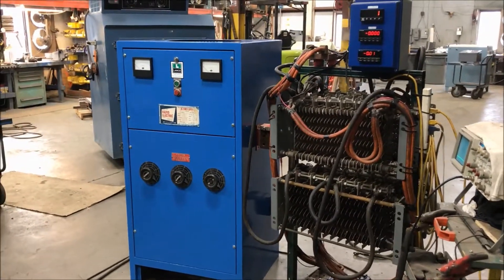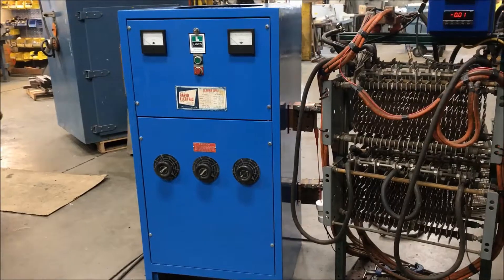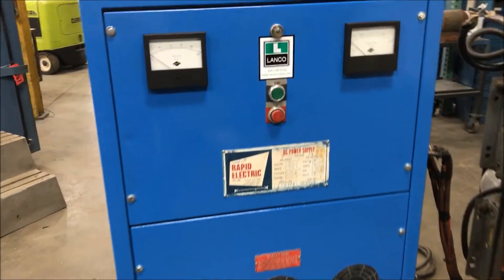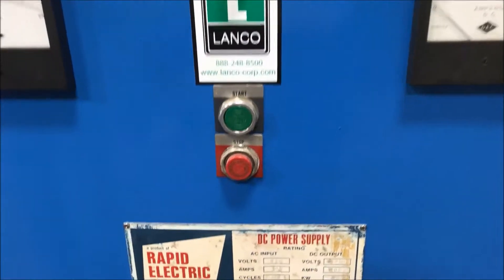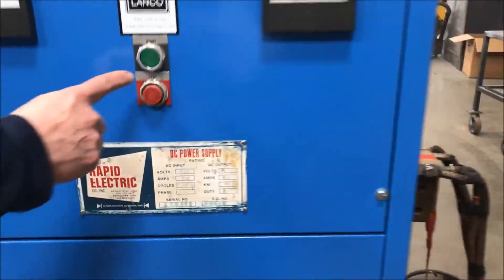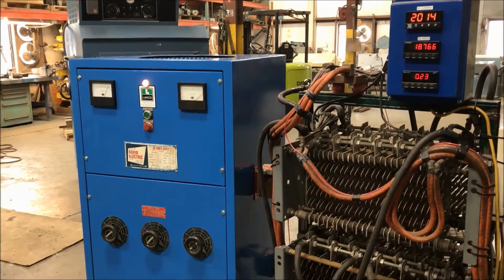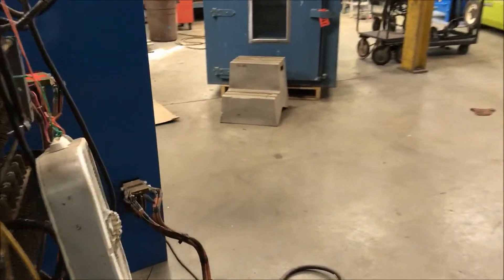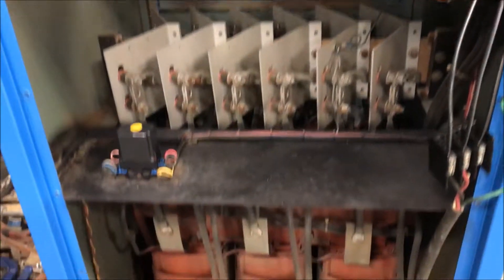Rapid 2000 Amp 20 Volt Rectifier R2596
Manufacturer: Rapid
Model # 96416
Amps 2000
Volts 20
Input 220
Cooling Air
Controls Tap Switch
Serial # 3790407
Phase 3
KW 40
3 - 20 Volts. Estimated Weight is 1,700 lbs. Tested and Checked Out.

Lanco LLC
665 10 Mile NW